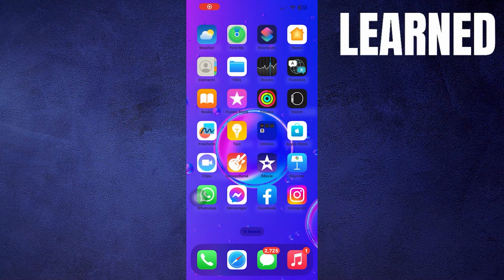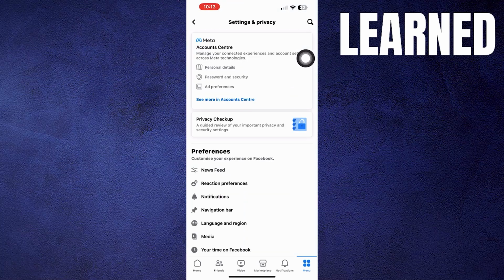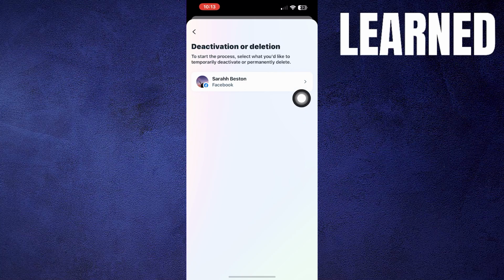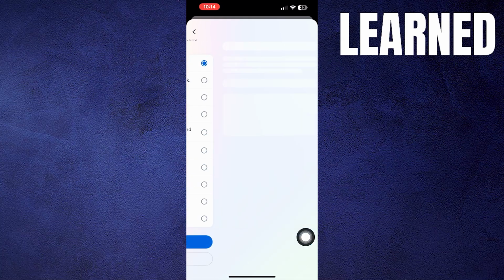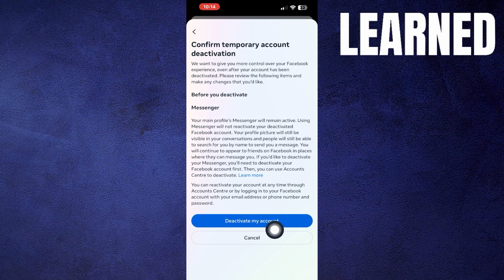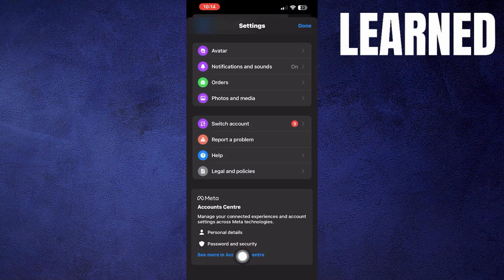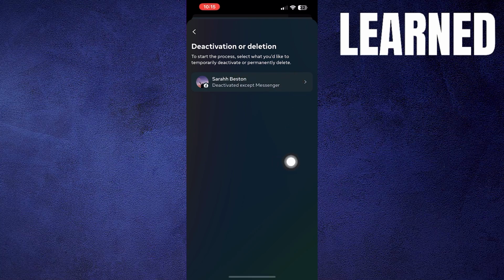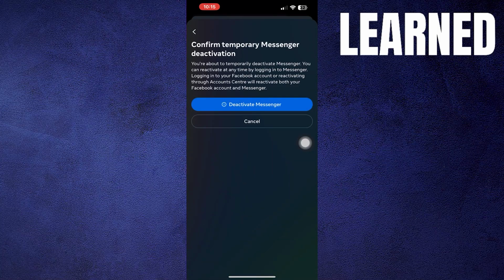How To Deactivate Messenger (Quick 2023)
If you want to know How To Deactivate Messenger  then just watch this step-by-step easy tutorial till the end to get the most out of it.